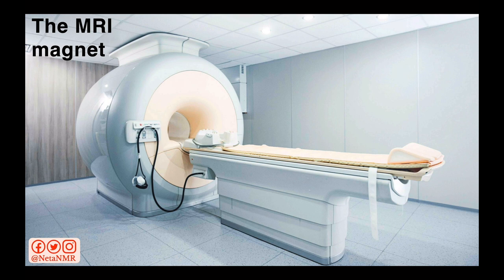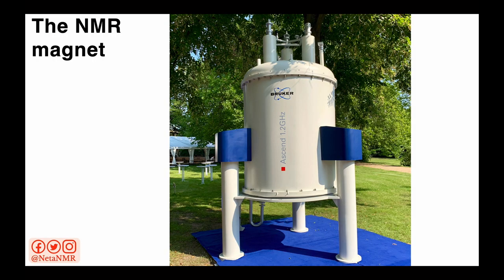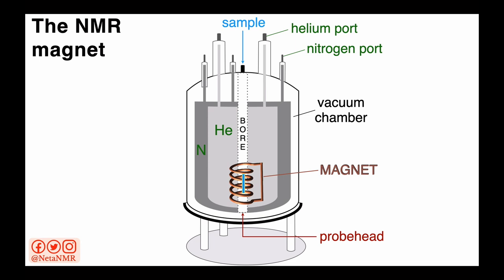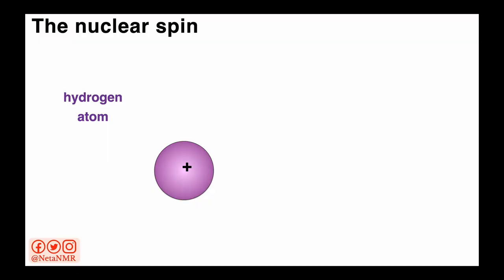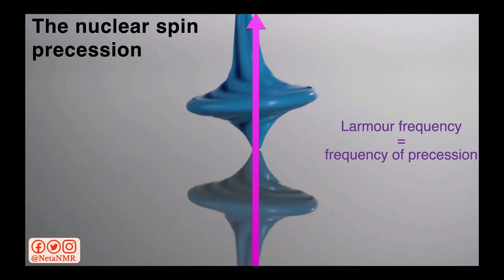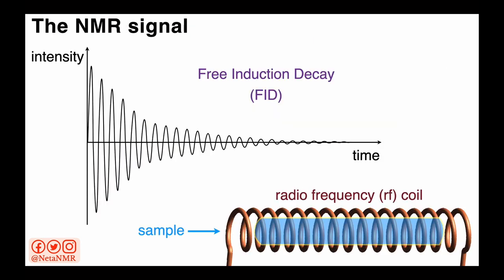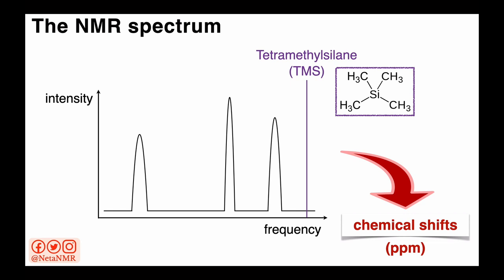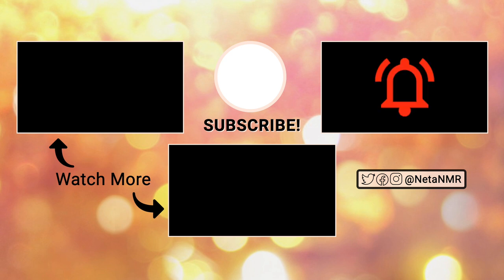Nuclear Magnetic Resonance: Principles and Applications of NMR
Nuclear Magnetic Resonance: Principles and Applications of NMR  //  In this video, we learn about the basic principles of nuclear magnetic resonance (NMR), we learn about the NMR and MRI magnets and we also get a glimpse into the many possible applications of NMR. The NMR magnet can be used for solution-state NMR experiments (where the sample is in liquid form, placed in an NMR tube) and for solid-state NMR experiments (where the sample is a powder, placed in an NMR rotor), both of them being valuable tools in scientific research. The basic principles of NMR rely on exploring the nuclear spins and their behavior in an external magnetic field. By using radio-frequency pulse, we can manipulate these spins and record different NMR experiments that reveal important structural information about the sample that we investigate. This information is revealed through NMR spectra, which are the representation of the NMR signal in the frequency domain. By analyzing the NMR chemical shifts, which are very sensitive probes to local structure, we can infer information about the structure of a molecule or a crystal. NMR is a very versatile tool with many possible applications, including some application of NMR in cultural heritage.

Timecodes:
0:00 – Introduction to Nuclear Magnetic Resonance (NMR)
0:56 – NMR instruments
1:09 – The MRI scanner
1:38 – What is a superconducting material?
2:09 – The NMR magnet
2:32 – The differences between NMR and MRI magnets
3:20 – The solid-state NMR rotor
3:55 – What’s inside an NMR magnet?
4:10 – What is the NMR magnet?
4:31 – How to keep the coil superconducting?
5:44 – How does NMR work?
5:58 – The nuclear spin in NMR
7:27 – Larmor frequency – nuclear spin precession
8:28 – What is resonance in NMR?
8:50 – The Free Induction Decay (FID) in NMR
9:02 – The NMR spectrum
10:12 – The NMR chemical shifts
10:37 – General NMR applications
11:06 – NMR applications in cultural heritage